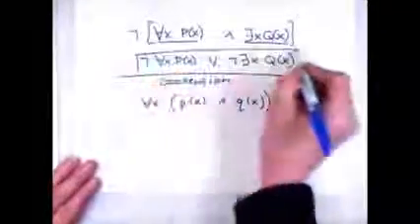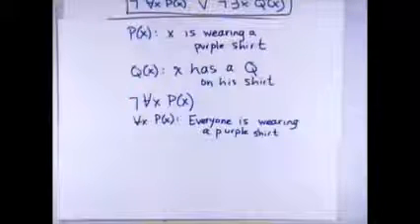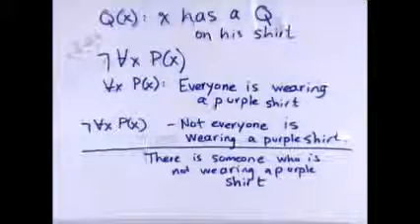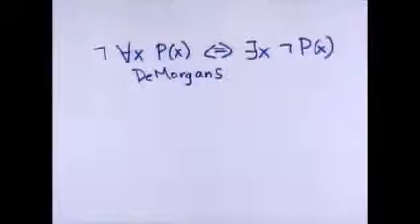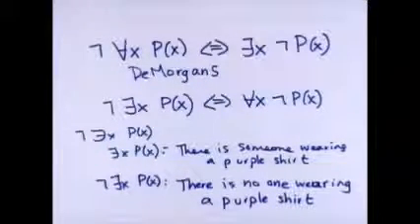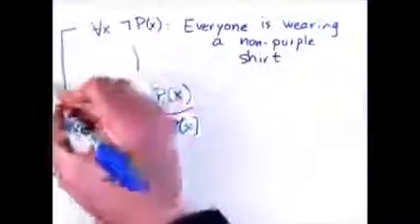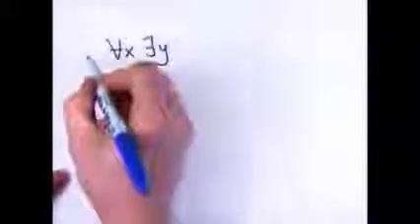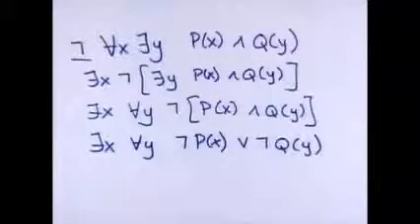06 DeMorgans with Predicate Calculus